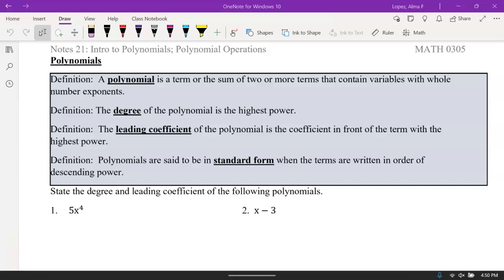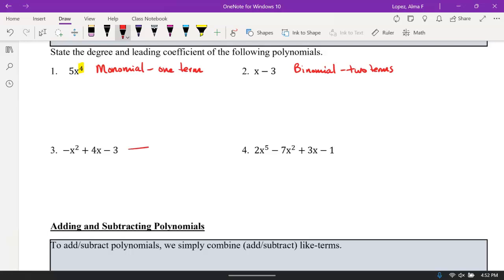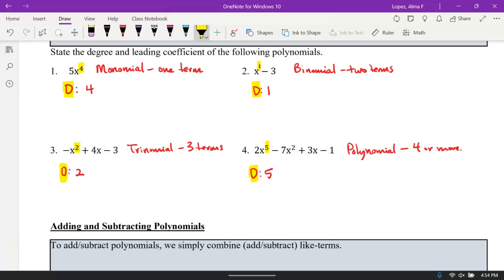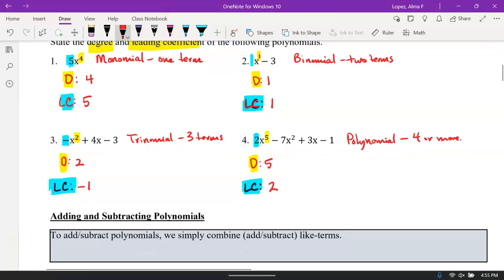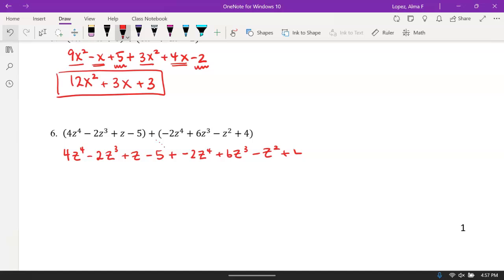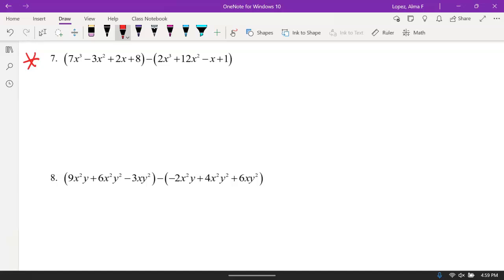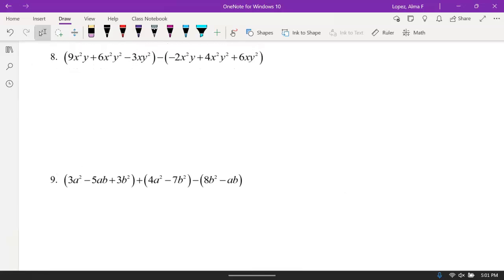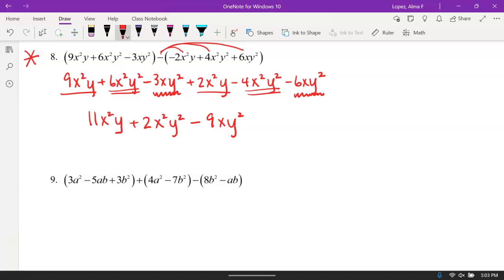Notes 21 Polynomials part 1